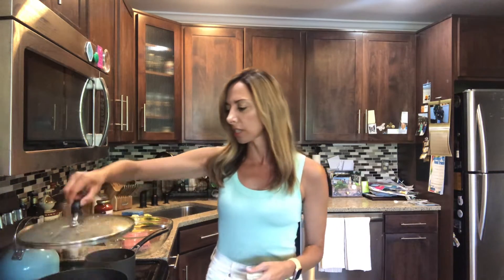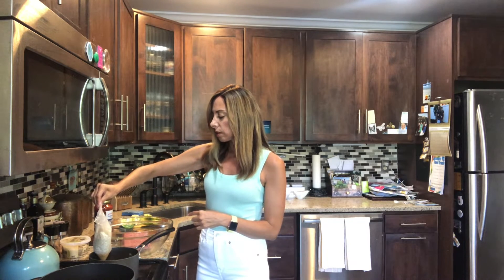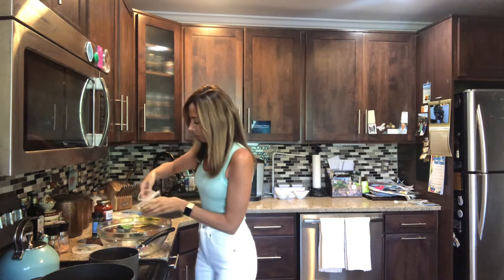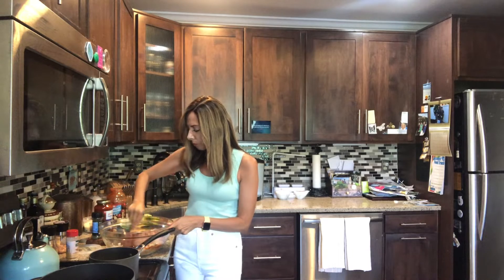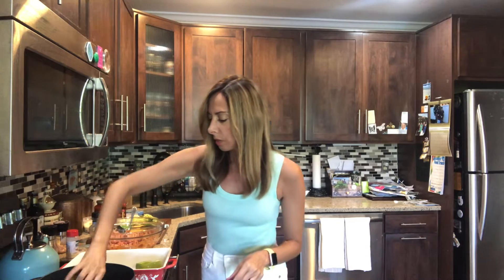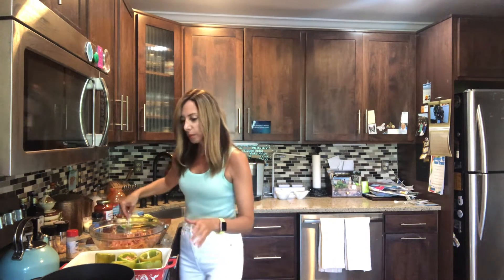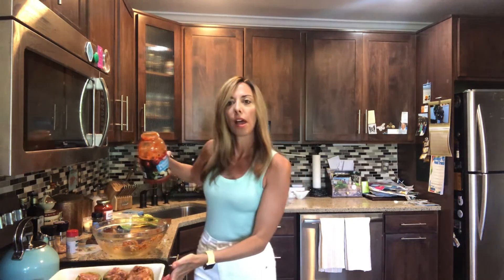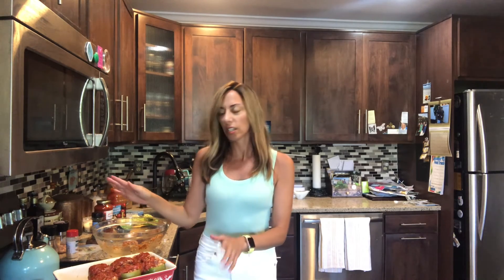Stuffed Peppers 🫑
6 green peppers, char boil.
1.5 ground beef, 2tsp garlic powder, 1/2 cup tomato sauce, 1 cup cooked rice, 3 tbsp Parmesan cheese, tsp basil, tsp parsley.
Combine mixture & stuff each pepper. Pour sauce over top and cover with foil. Bake 350 for 1 hour.